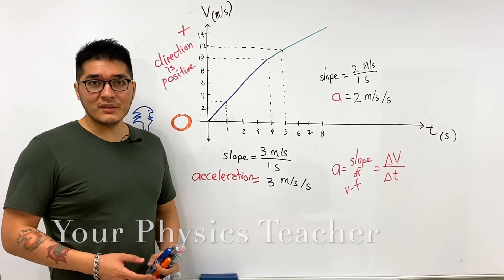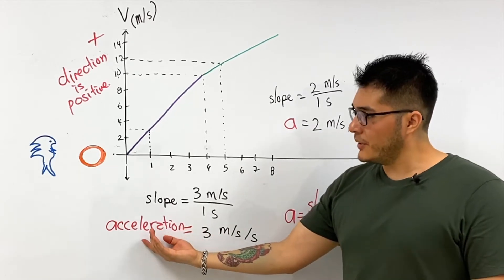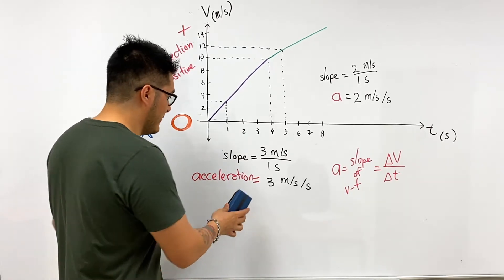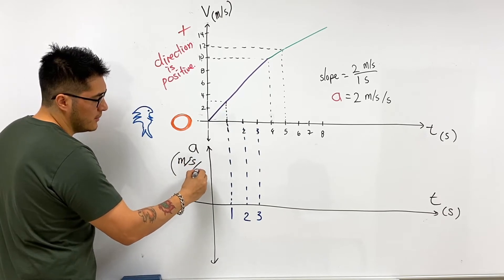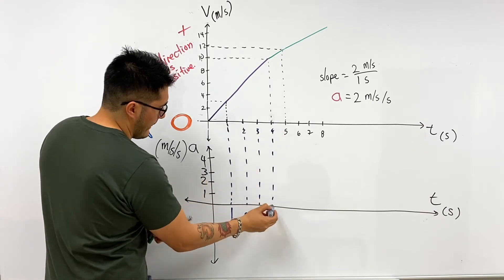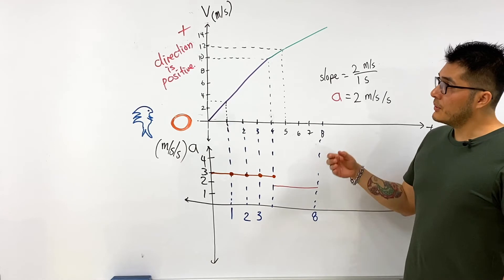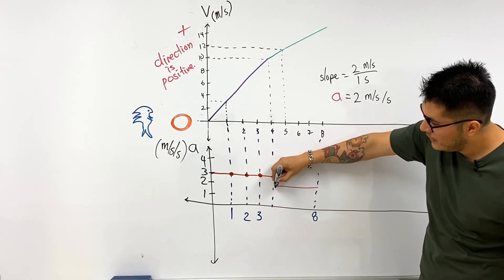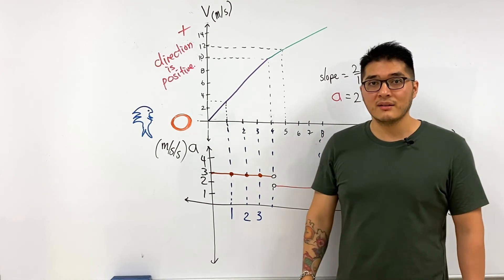Using Average Acceleration: From Velocity vs Time graph to Acceleration vs Time graph SPH3U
The slope of the velocity time graph will give use the acceleration of the object. We can plot the acceleration as a function of time to give us a new motion graph: acceleration time graph.

We will see how to draw acceleration-time graphs and discuss the jump discontinuities that arise when drawing them.

In most cases, we should expect that our acceleration versus time graph is made up of horizontal lines that have jumps at specific times, this will describe motion that is uniformly accelerating during a specific time interval.

Fernando Morales